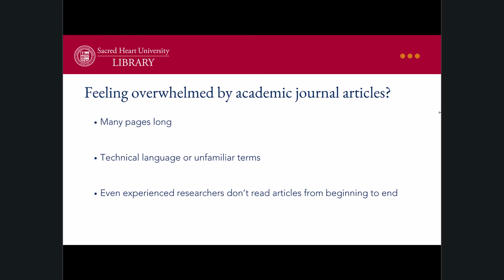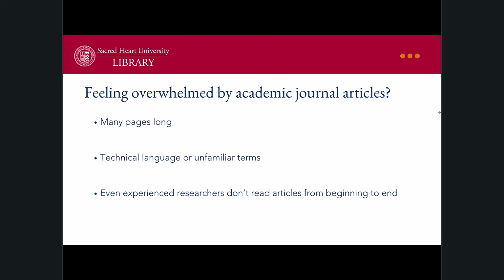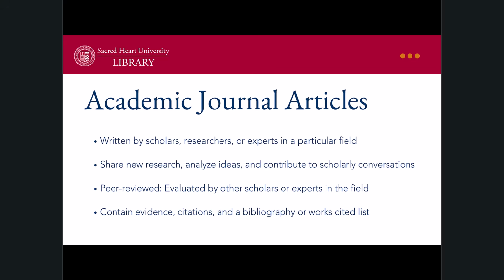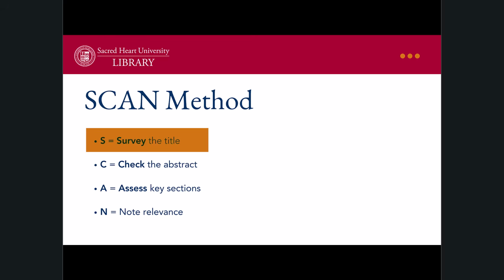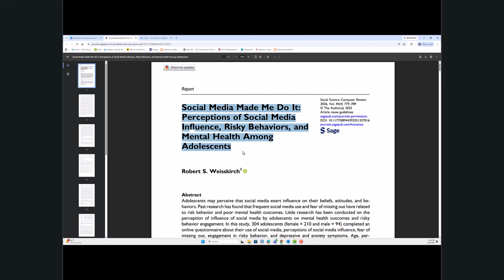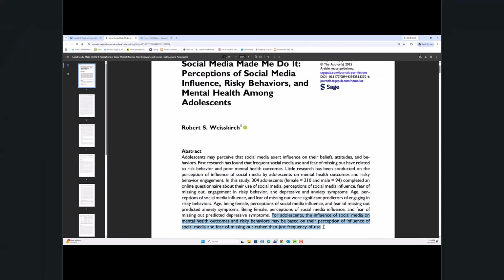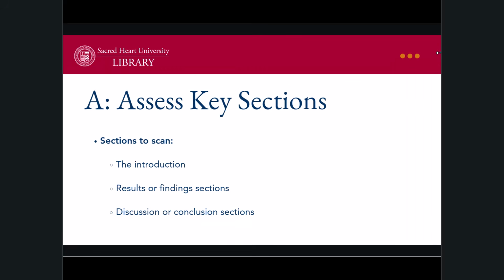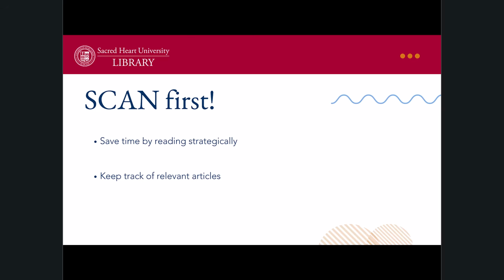Academic Journal Articles Module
In this short video, you'll learn the AIC Method, a simple strategy that helps you quickly decide whether an article is relevant to your research topic.